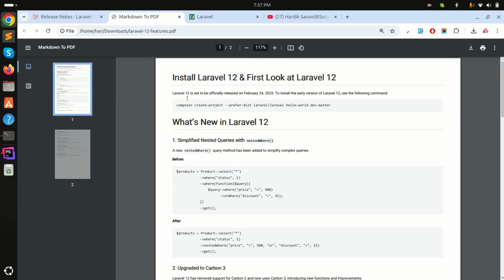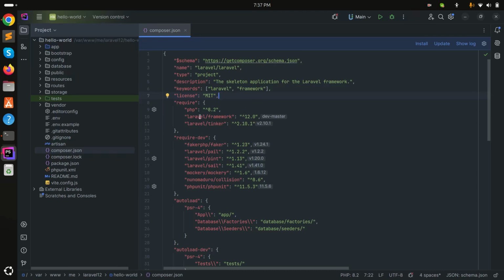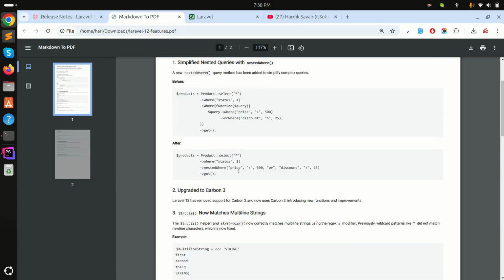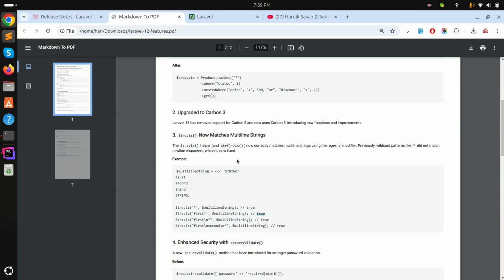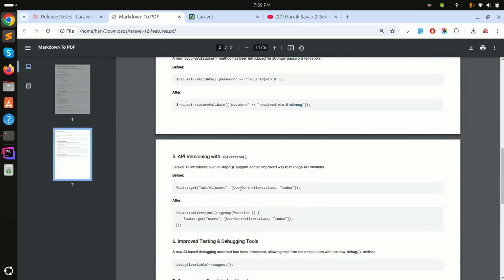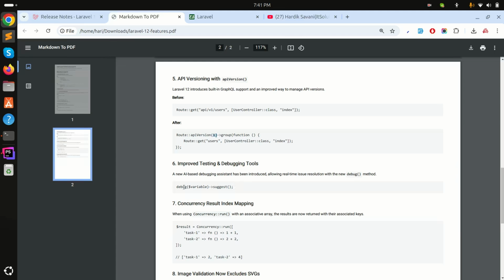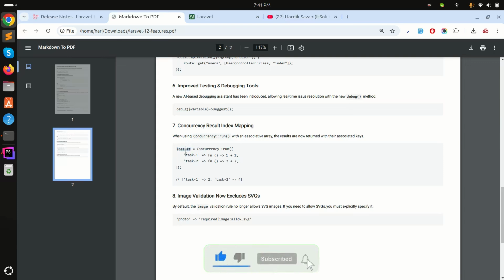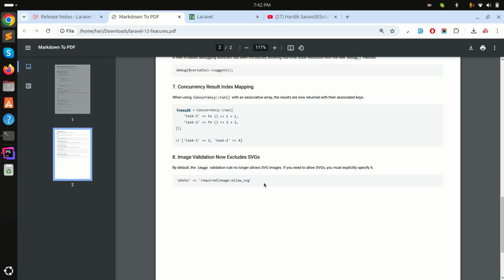Laravel 12 Features & Updates | What's new in Laravel 12?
In this video, I will show you new features and updates of laravel 12 version.